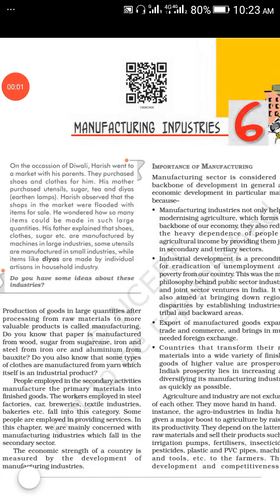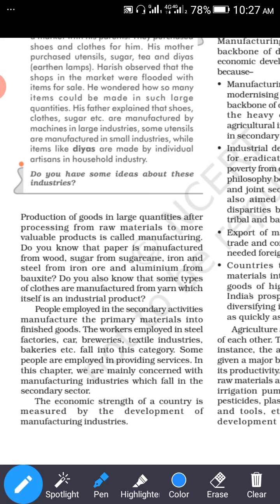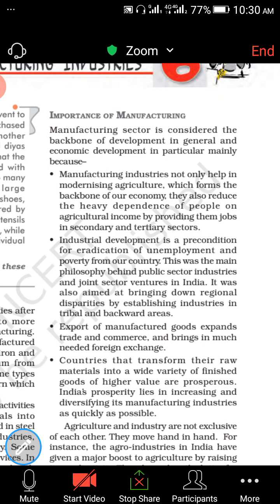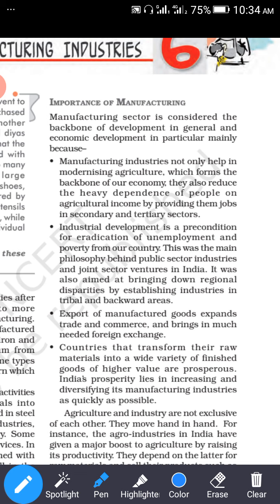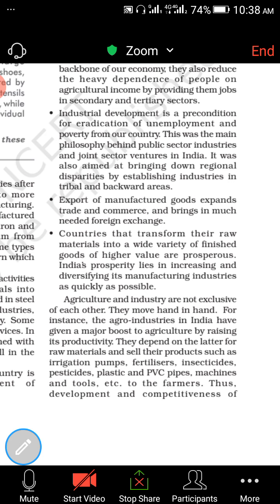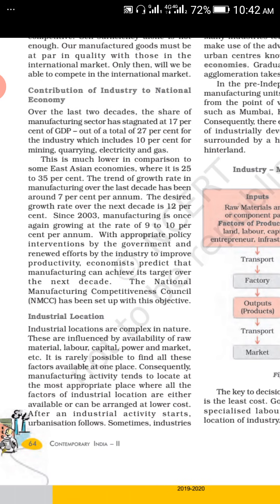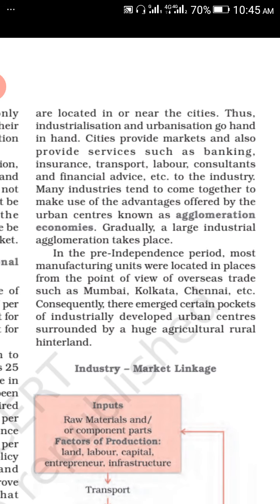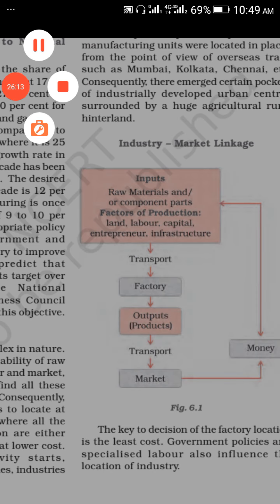Class 10 Manufacturing industries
By Dr. Anita karn